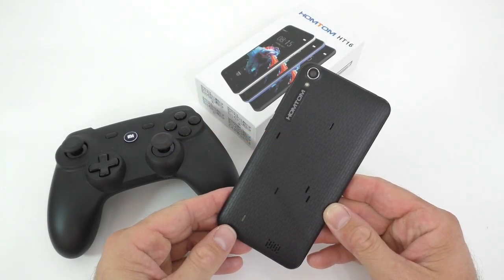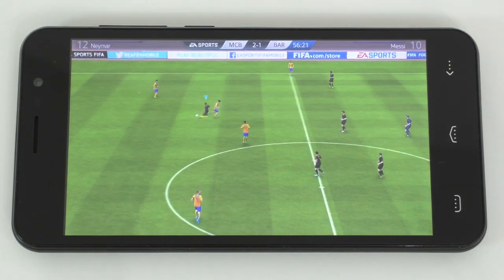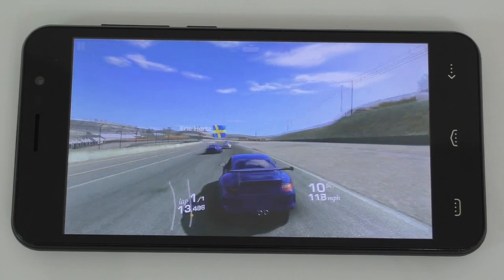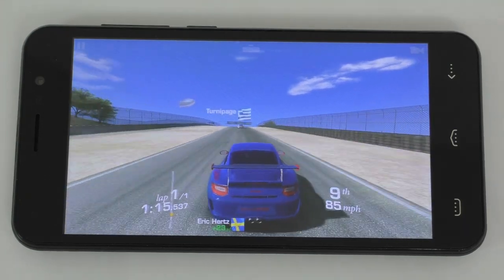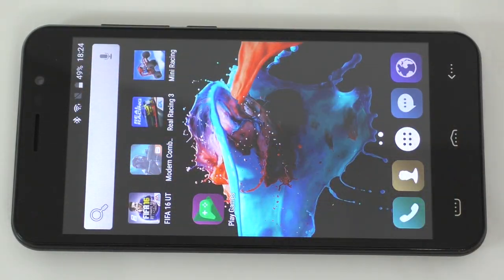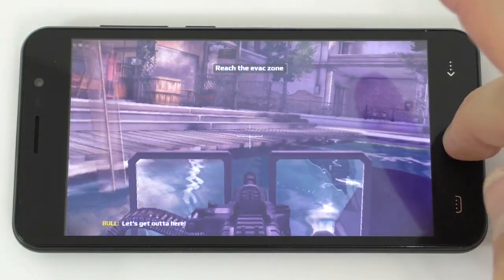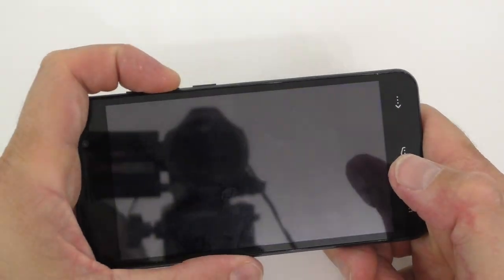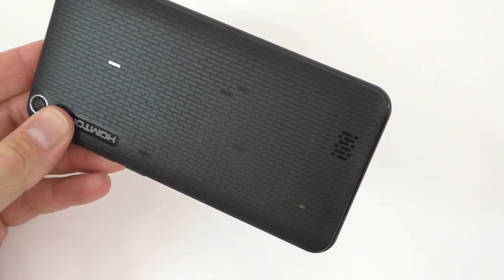Homtom HT16 Gameplay Test - Rear Racing 3, Fifa 16, Modern Combat 5, Mini Racing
In this video i will show you how well some games play on the Homtom HT 16.
Amazon US
Amazon UK